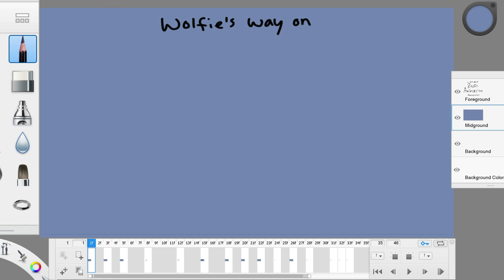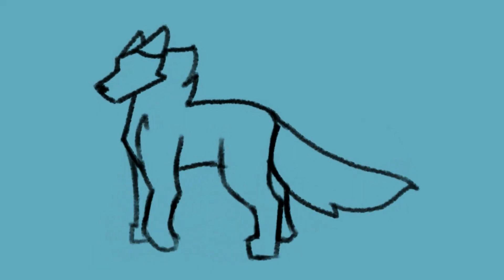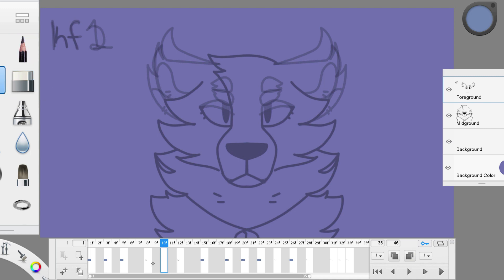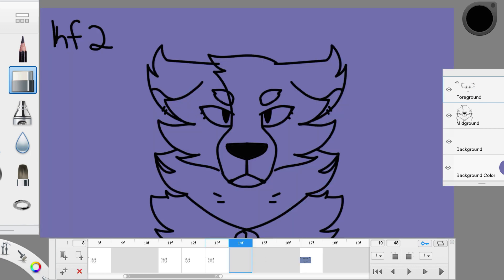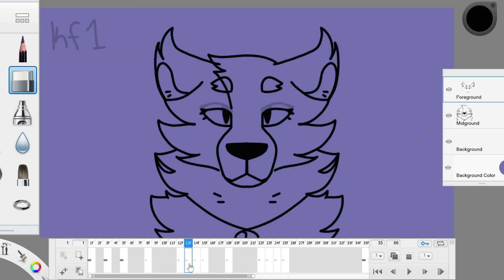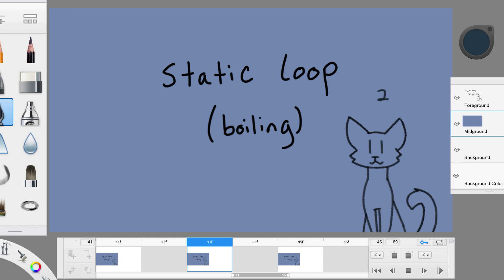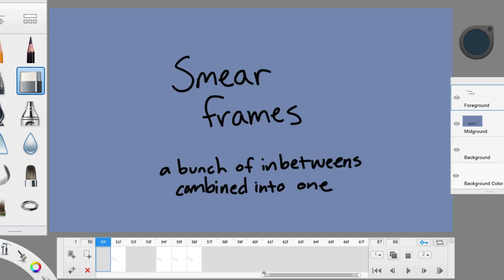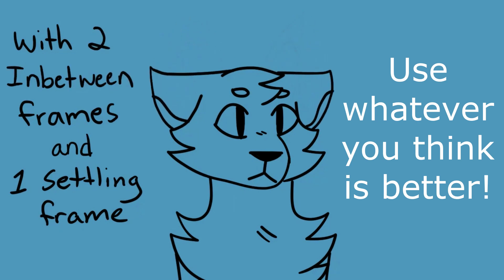Wolfie's Way on Basic Animation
Hey guys, I hope this tutorial helps! Also I got my first ever mic, so hopefully the audio is better than the other tutorials (sorry if there are problems with the audio, i'm still getting used to talking to a mic!).

Autodesk Sketchbook (for art/animation)
Movavi Video Editor (for editing and screen capture)

*What FPS do you use?
I currently use (and recommend) 24 fps. If you feel like 24 fps might be too fast for you right now, try 12 and see how that works.
*Will this tutorial work on (insert animation program name here)?
As long as your animation program works, and has layers/onion skin/frames, i'm sure this tutorial's animation tips and techniques can be used on it!